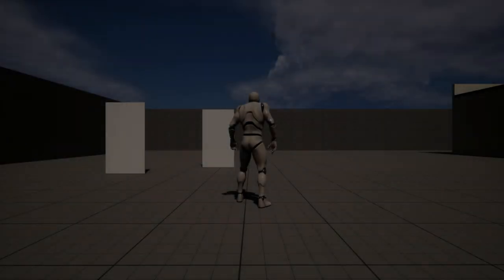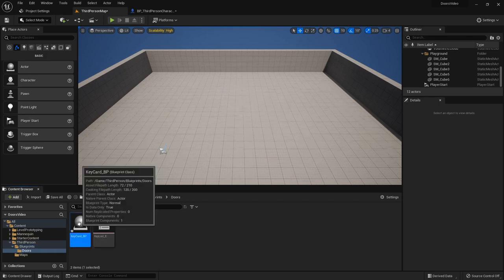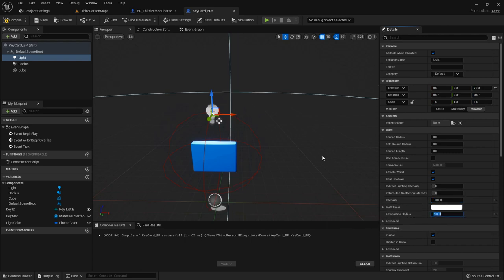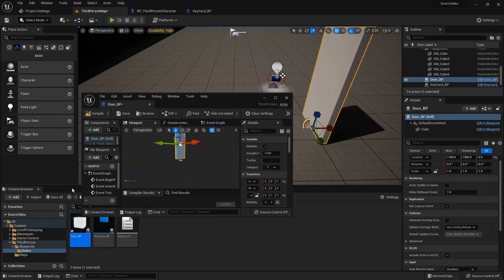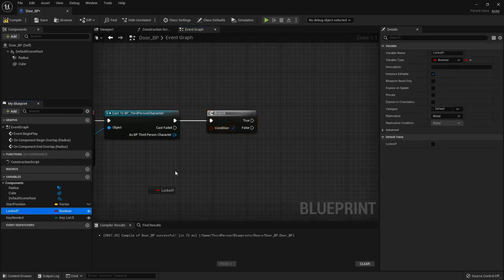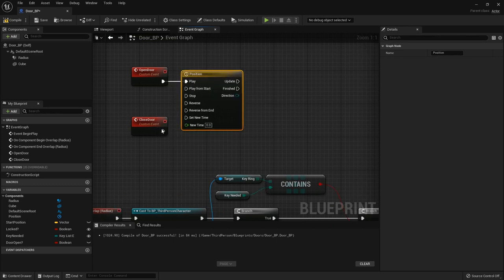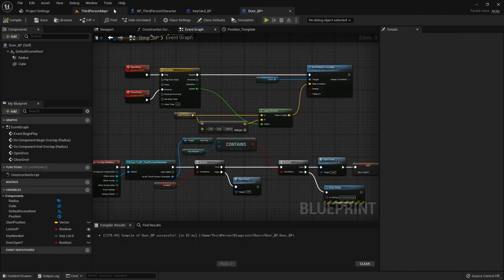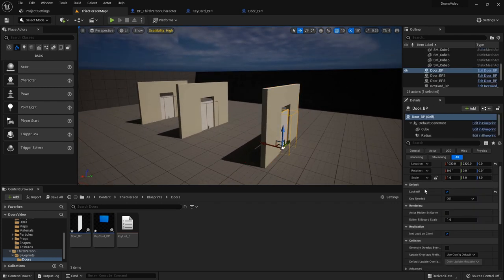Unreal Engine 5 Tutorial: Doors with keys, Reusable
i've noticed that most tutorials about doors seem to over complicate it, and if they have keys it seems like each key door needs a seperate BP Actor... let's make one a little bit more simple, give you one door, and one collectible, that can be reused all over your map and function as any locked door. we'll also make it open automatically cause it's just more fun.

Thumbnail Photo by Dima Pechurin on Unsplash